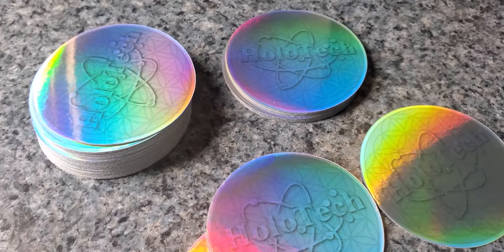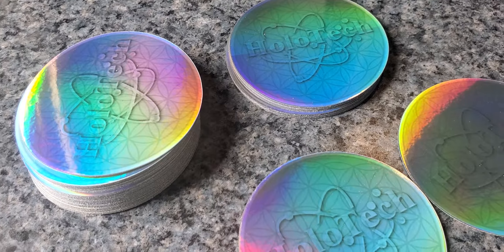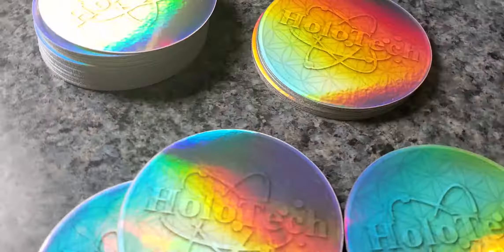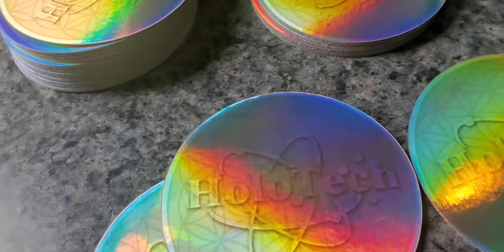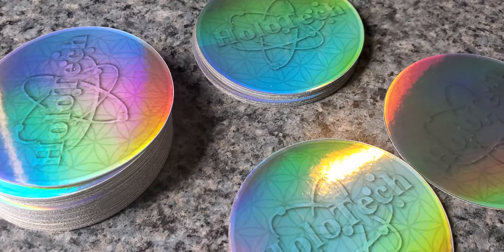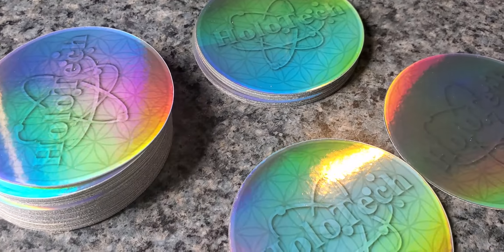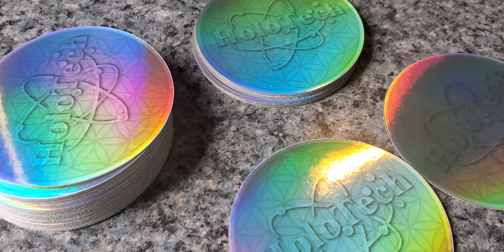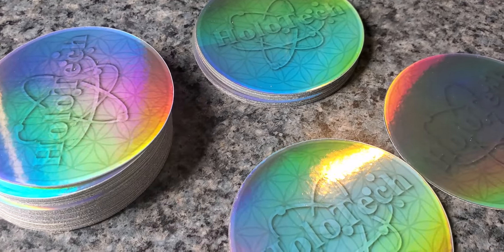NEW SUPER SMARTY STICKY COASTERS ⚡❤💥🌍👑🌌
King John Smarty
FULLDISCLOSURE